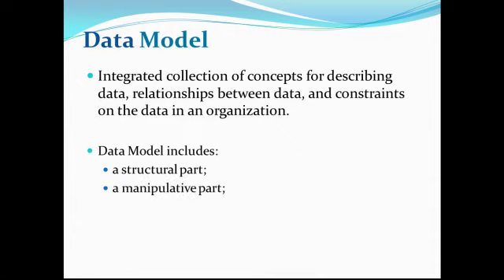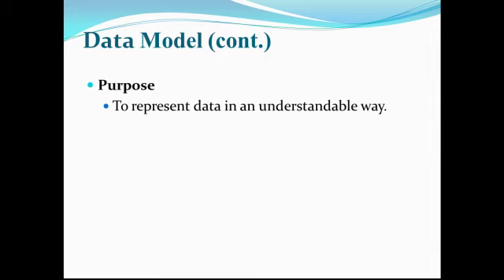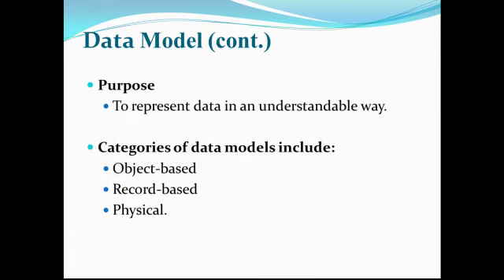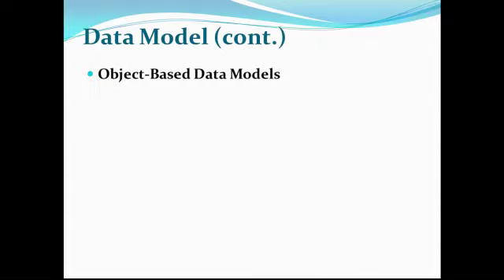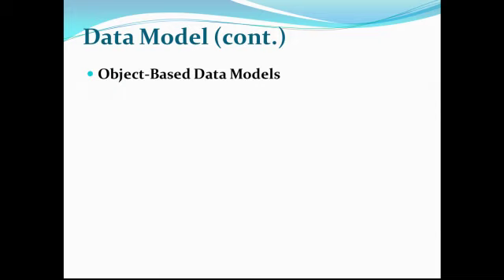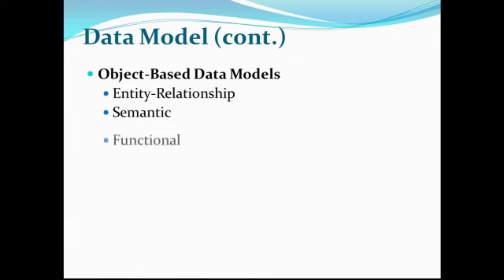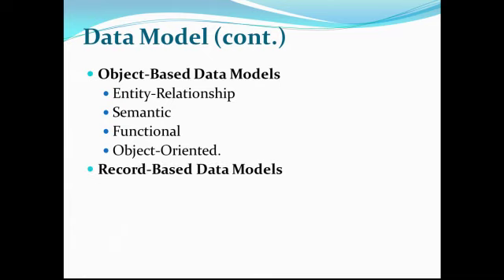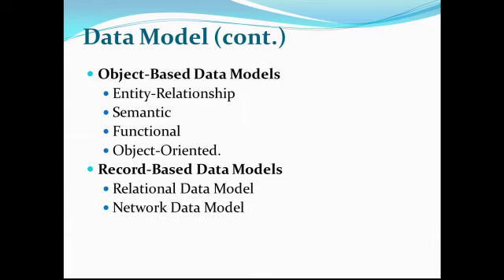Data Modeling and Conceptual Model.mp4